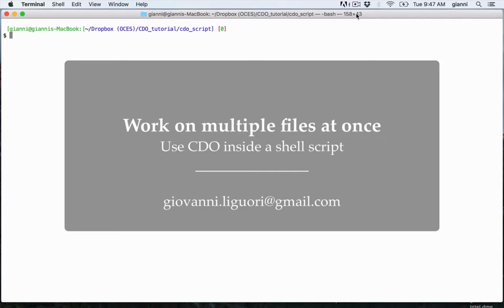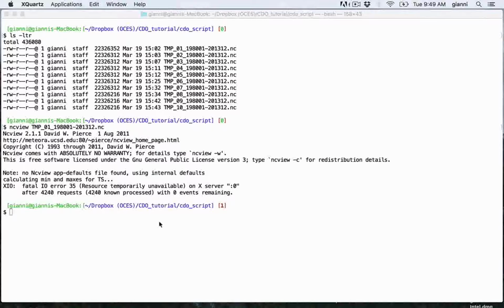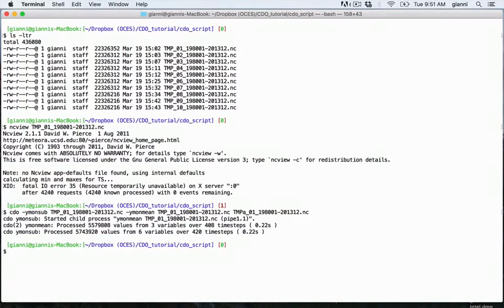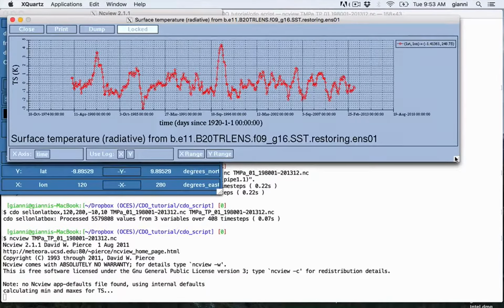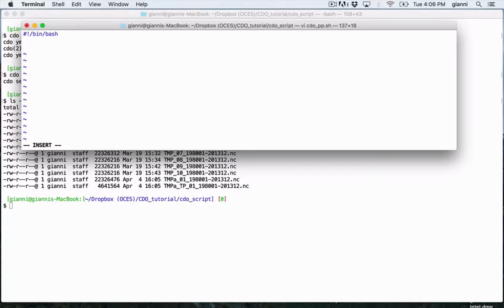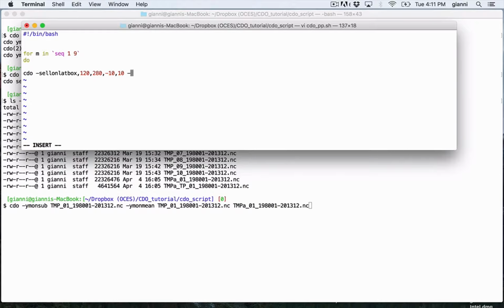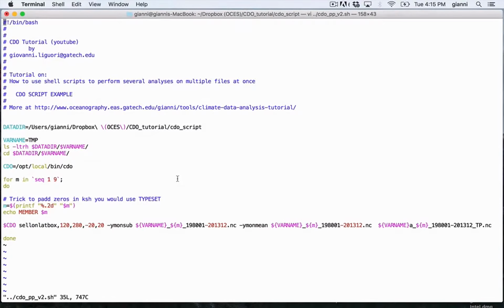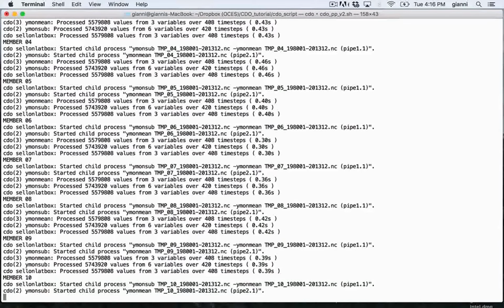CDO Tutorial 3 Work on massive datasets using Shell scripts